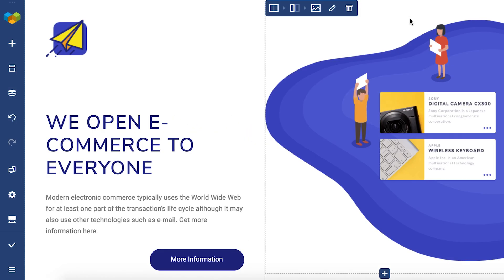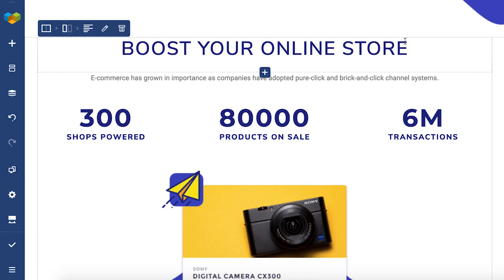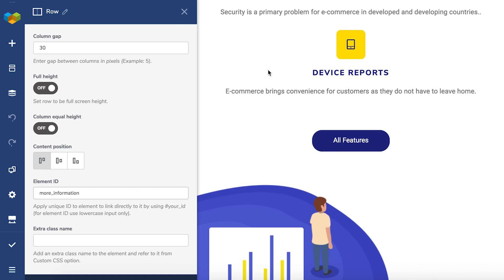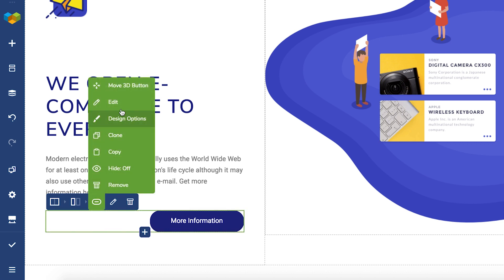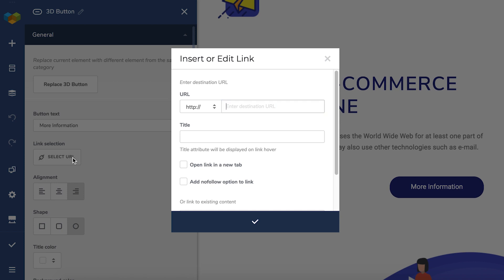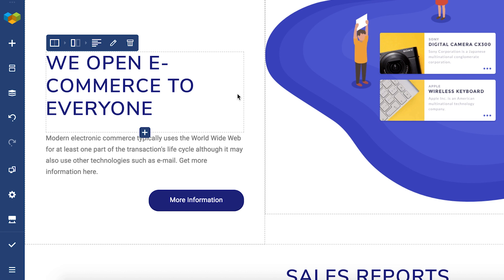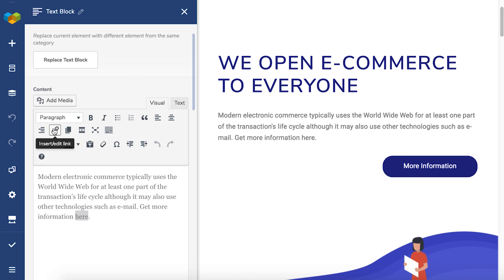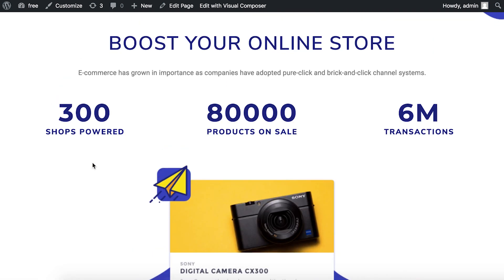How to link within a page (add anchors) in Visual Composer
Learn how to add anchor links to your page to create the so-called page jumps in Visual Composer.